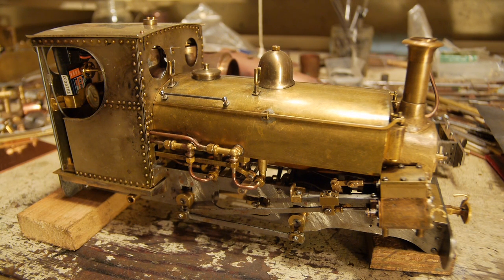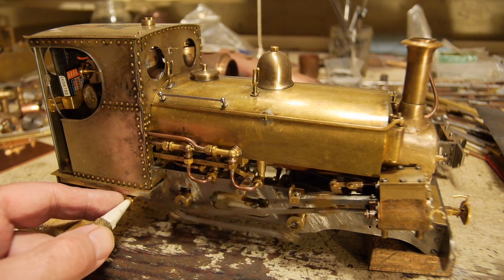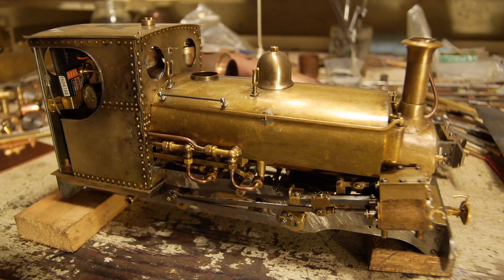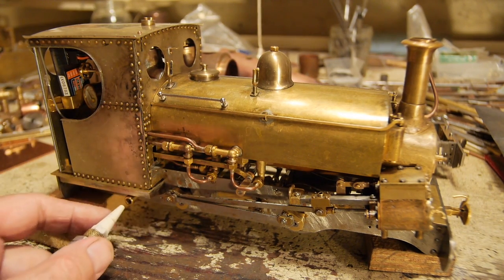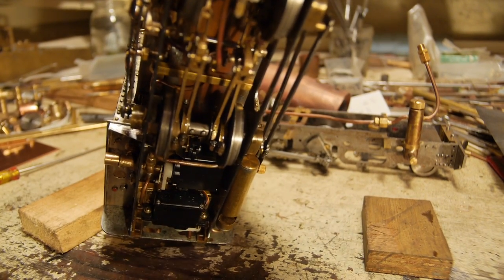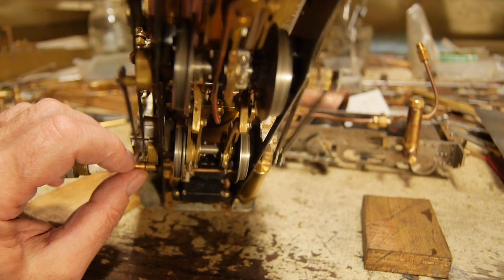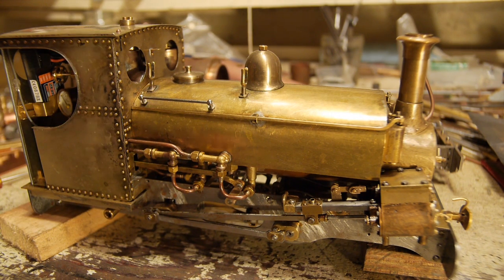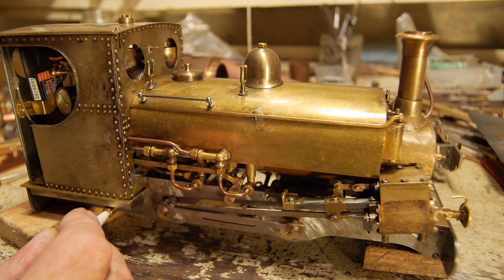Building a live steam model locomotive 'Blanche' from castings, Part 1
Building a live steam model locomotive 'Blanche' that ran on the Penrhyn Railway from DJB Engineering castings.  This loco is 16mm to the foot scale running on 'O' gauge track.  'Blanche' now runs on the Ffestiniog Railway in Wales in a much altered form